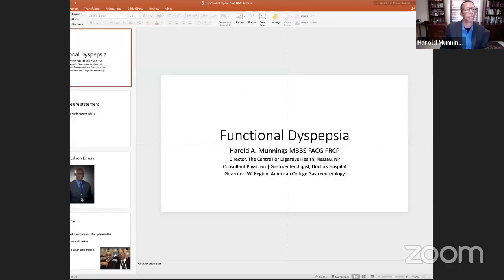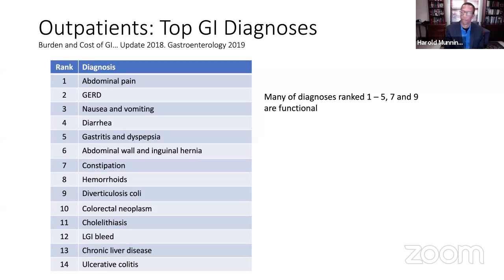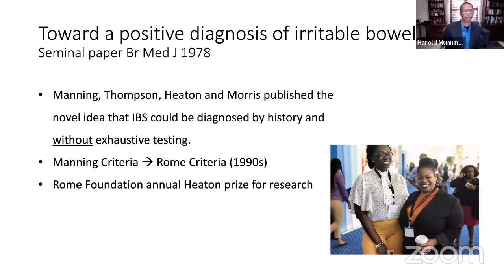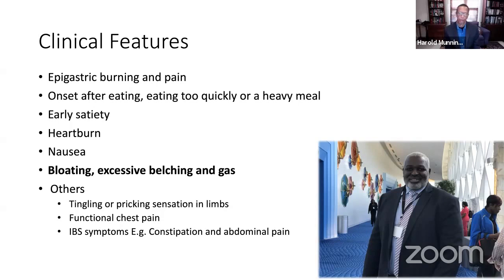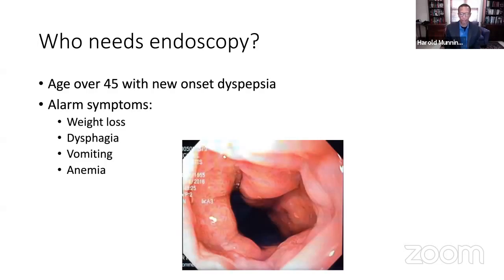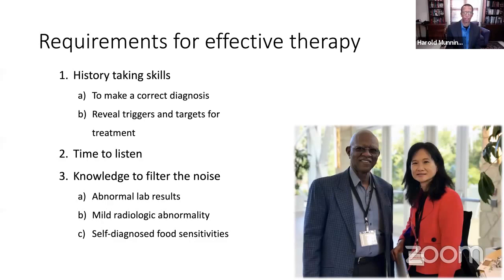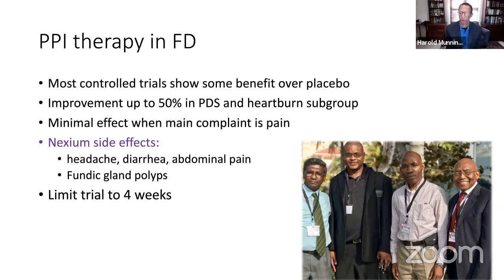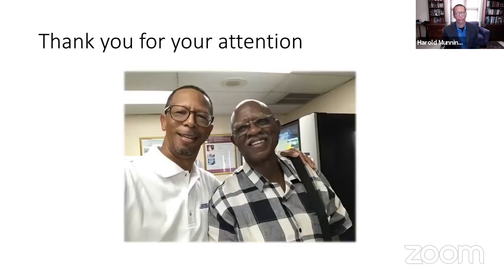Functional Dyspepsia (FD)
CME Friday Aug 28, 2020 08:00 AM Eastern Time (US and Canada)
Dr Harold Munnings
Topic: Functional Dyspepsia (FD)
Objectives
1.     common differentials in the patient with dyspepsia
2.     Review the differentiating characteristics between:
           organic dyspepsia, acid-peptic disease, biliary tract disease,
           cardiovascular disease, pancreatic disorders and gastroparesis.
3.     Main features of FD and its subtypes
4.     The Rome IV criteria for the diagnosis of FD
5.     Discussion of causes
 6.     Management of FD
Feedback